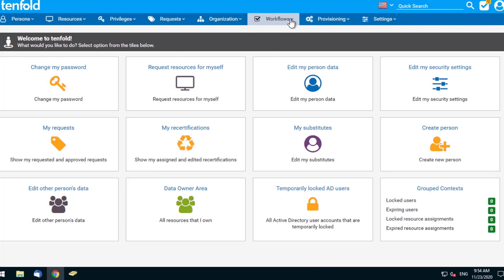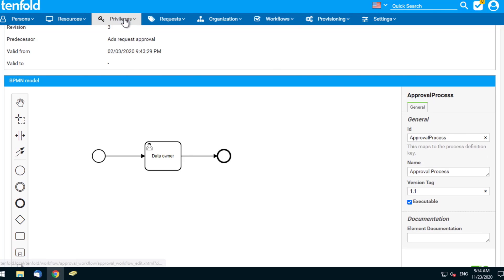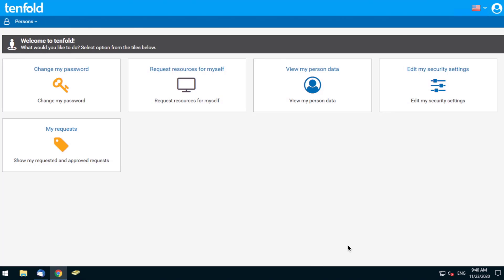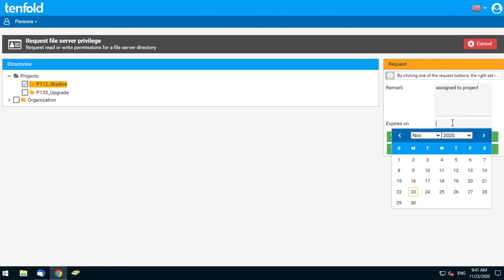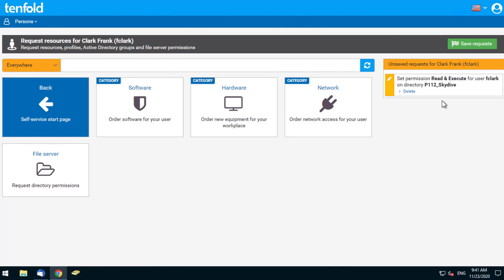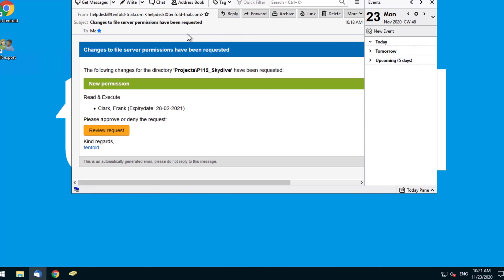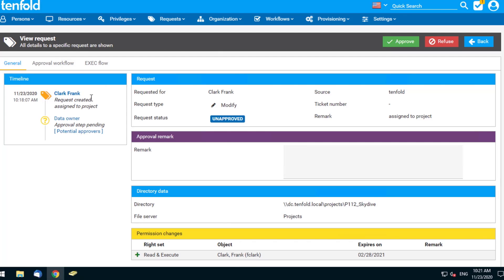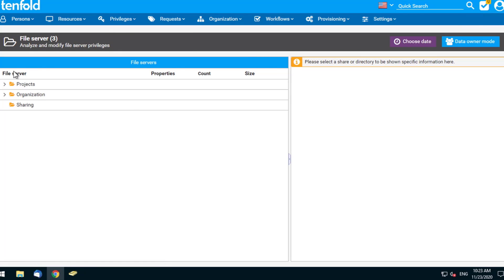tenfold - Self Service and Workflows (English)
This video outlines how tenfold integrates data owners into the access rights decision making process and how end users can request access to IT access rights and other assets via tenfold's self service user interface.